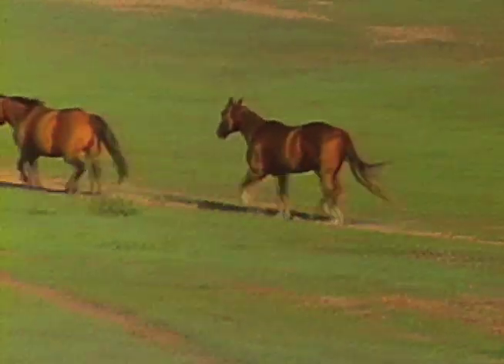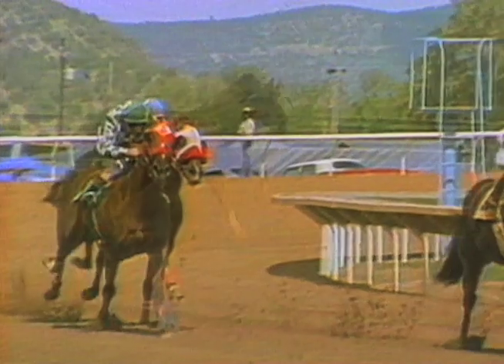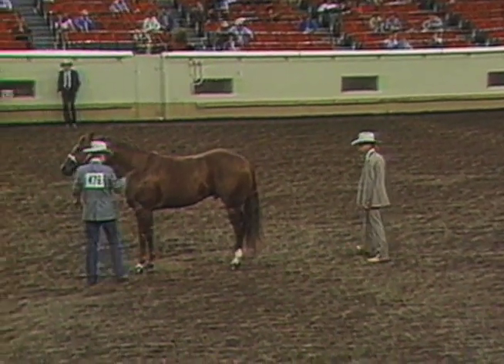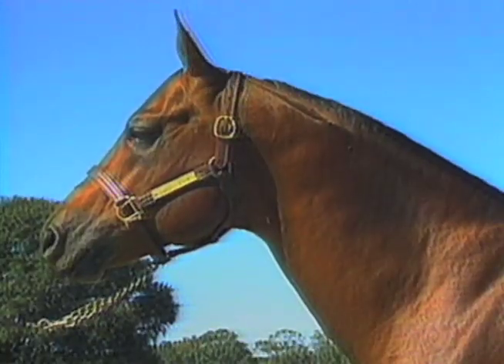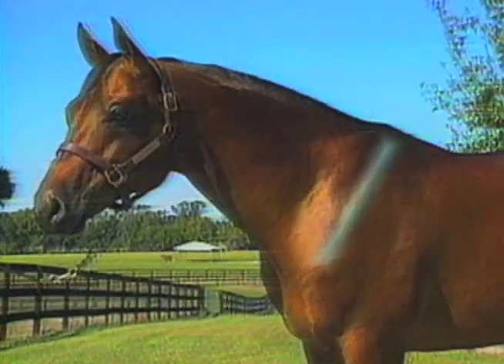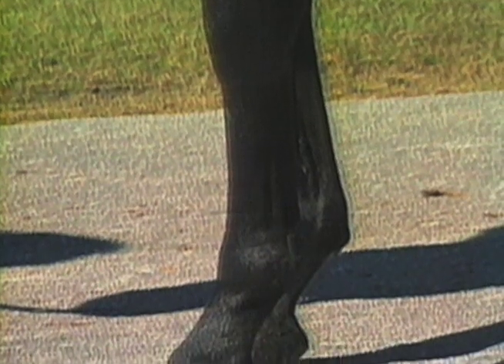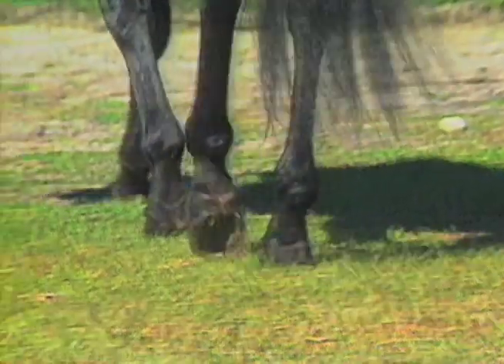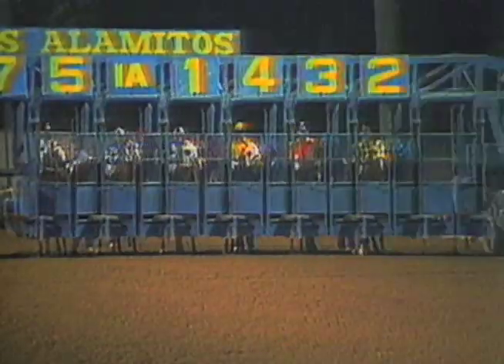EVALUATING A HORSE • FORM TO FUNCTION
How many times have you said "That's a pretty horse" but it also has weak hips, a bad croup, and inverted neck, all of which affect movement, breathing, impulsion, and more.  How a horse is put together has a direct impact on its ability to move, jump, bend and offer fluid movements.  Watch this short video and understand how correct conformation is directly related to function and the horses ability to move.